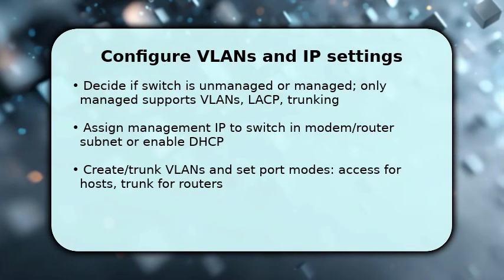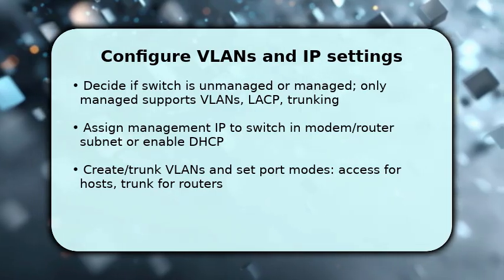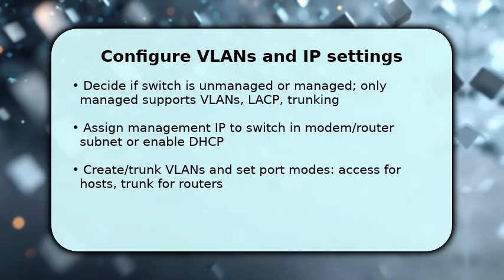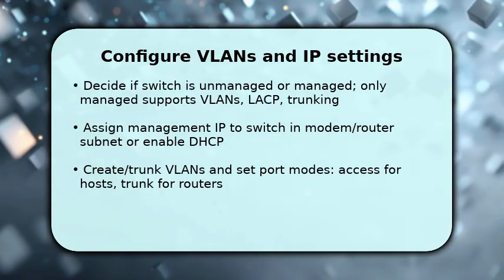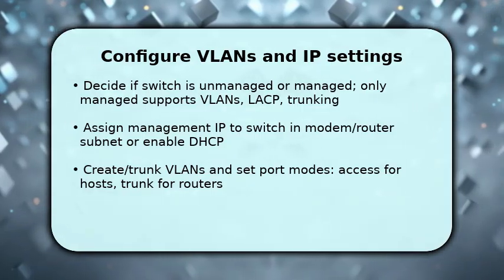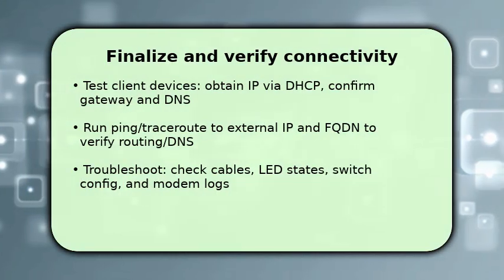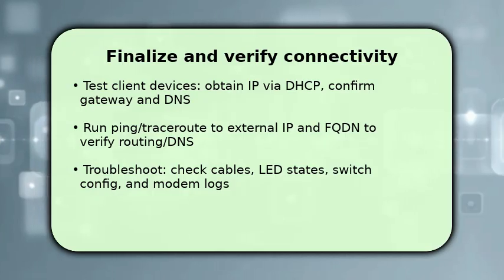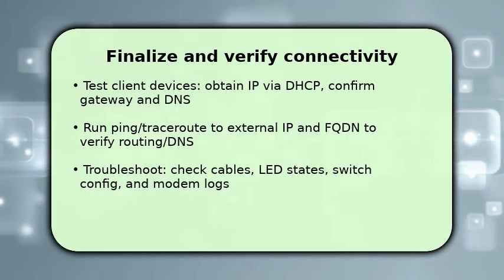How to Connect Network Switch to Internet (updated)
How to Connect Network Switch to Internet (updated) | 🔒 Surfshark VPN Deal — Stay private and secure. $1.99/mo + 3 Months Free ▸

Learn the step-by extricate process of connecting a network switch to your internet with our comprehensive guide. Discover essential tips for troubleshooting common issues and ensuring optimal performance in this updated video tutorial.

connect network switch, internet connection setup, network hardware installation, troubleshoot connectivity problems, optimal networking performance